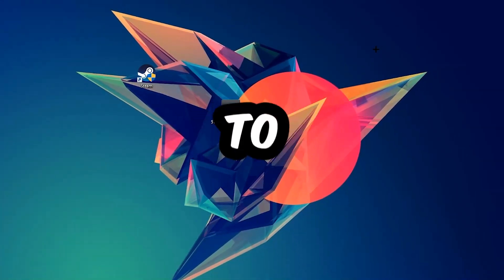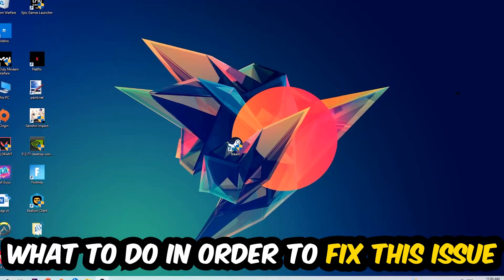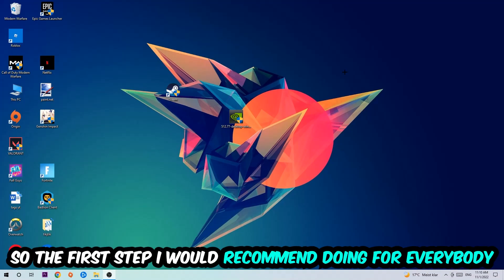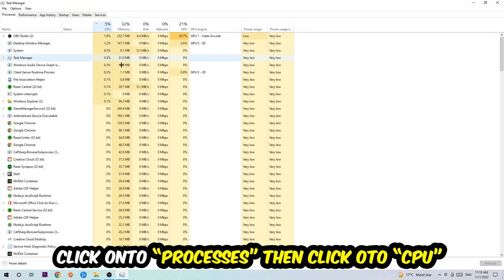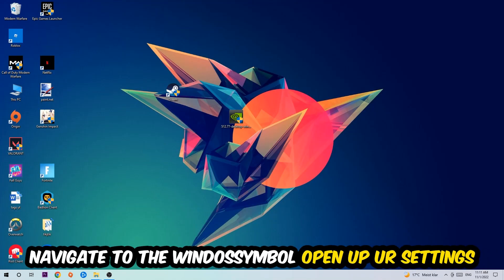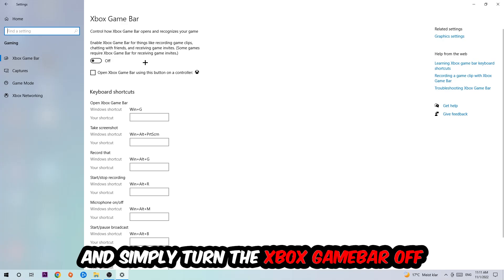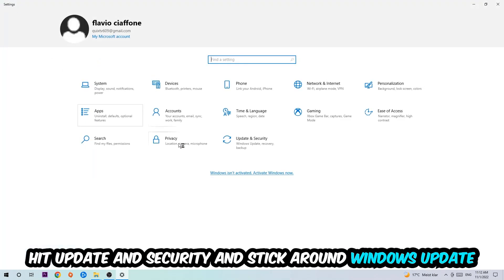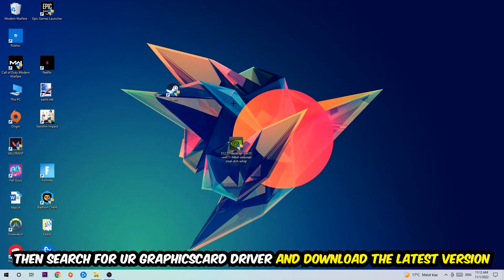Hollow Knight – How to Fix Fps Drops & Stuttering – Complete Tutorial